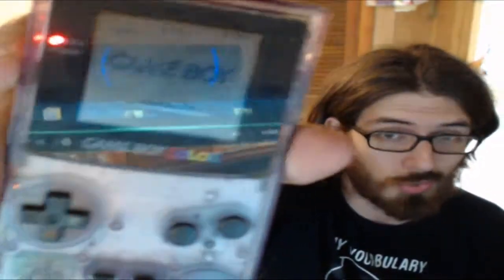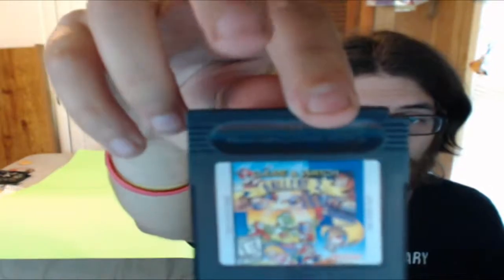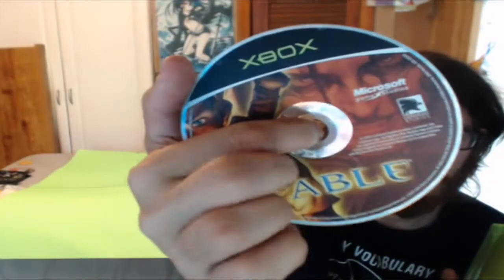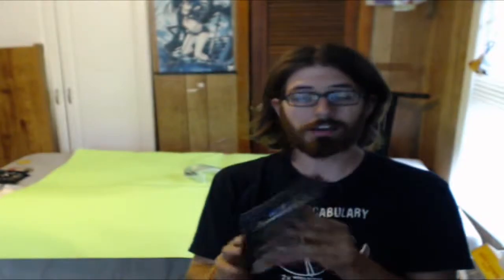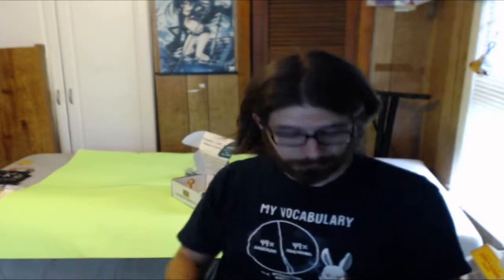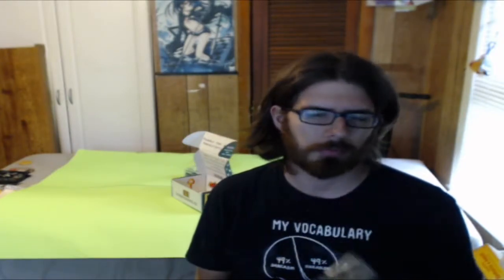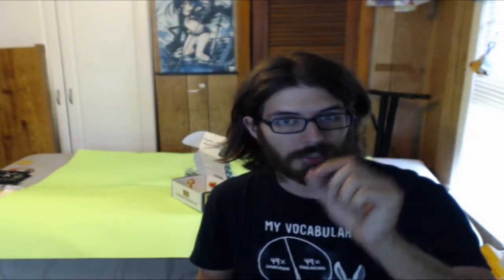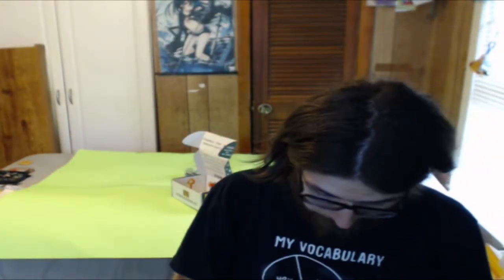[RetroGameTreasure.com] "RetroBox" Unboxing - May 2019 -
Ok, so it was a bit late, but here it is, you guys!